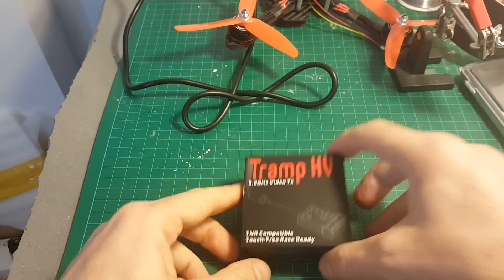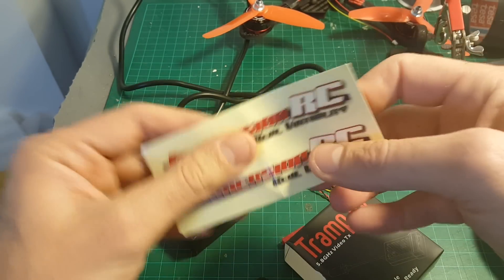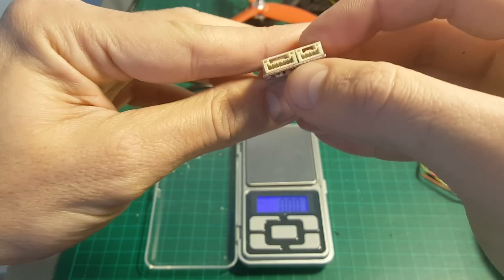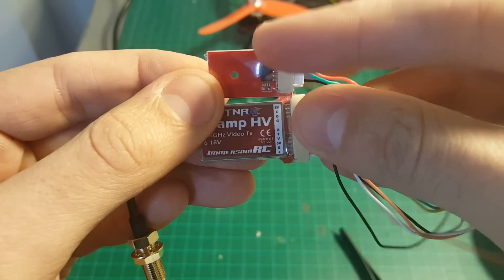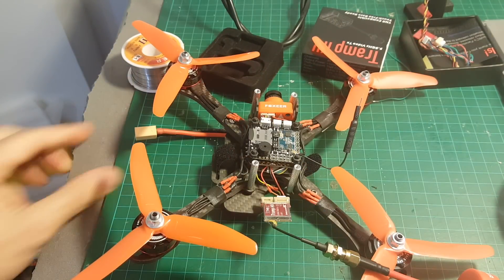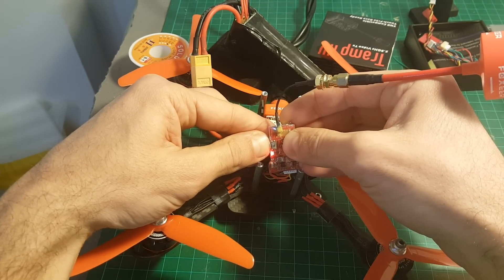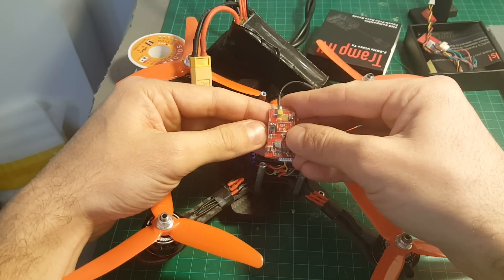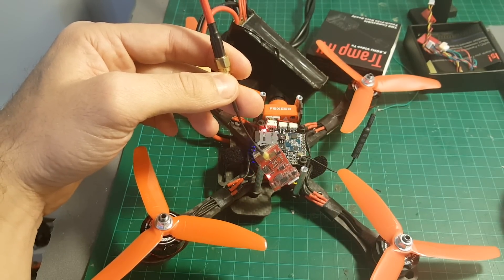ImmersionRC Tramp HV overview and setup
ImmersionRC Tramp HV 6-18V 5.8GHz 1mW to 600mW Video Transmitter International Version

Specification:
Dimensions: L=32mm x W=14mm x H=5mm
Weight: 4g (Tx only, without SMA cable)
Power Output: Programmable, 1mW to  600mW
Channels: 48 standard, arbitrary using race wand
RF Impedance: 50 ohms
RF Connector: U.FL
AV Connector: JST-GH, 6 pin, locking
TNR Connector: JST-GH, 4 pin, locking
Audio: Mono, Subcarriers on 6.0 and 6.5MHz (cloned)
Modulation: FM, Audio and Video
Pit Frequency: User/Race Organizer Definable
Video Impedance: 75 ohms
Power Requirements: 2s-4s HV Lipo
Power Consumption:  ~4W max. @ 600mW, ~1.9W @ 200mW

Features:
– Smallest direct LiPo powered VTx in the business.
– TNR Touch-free wand control
– Traditional button + LED control of frequency and power
– 1mW - 600mW linear power control
– All 40 standard channels
– Built-in thermal protection
– Factory power normalization
– Glitch-Free frequency changes
– Micro-power pit mode
– Additional channels for race events (Race Wand only)
– Retail regional locking without opening package

Package included:
1 x ImmersionRC Tramp HV  Video Transmitter